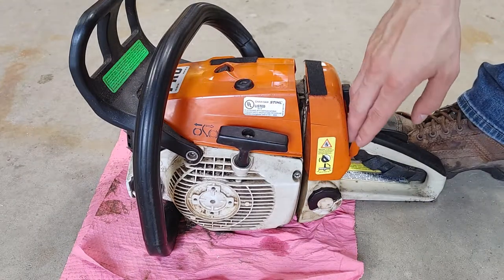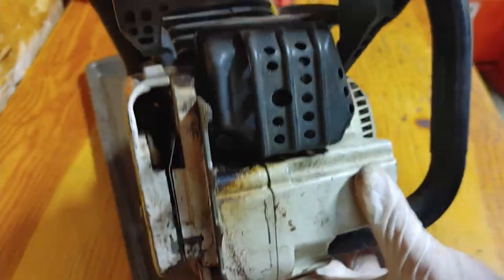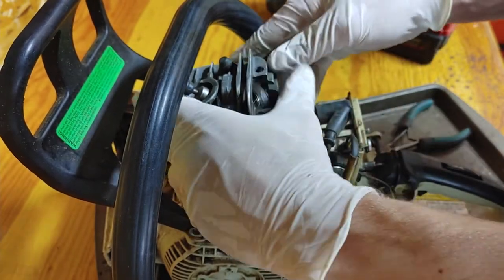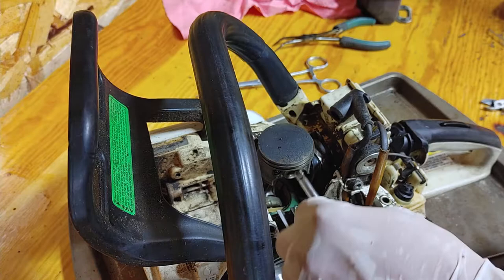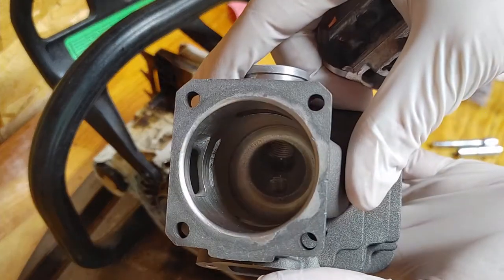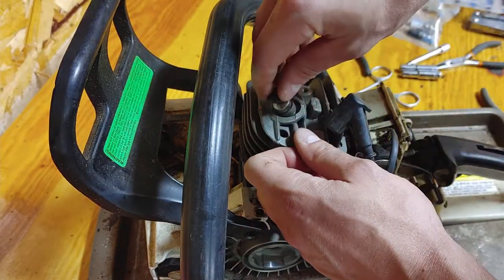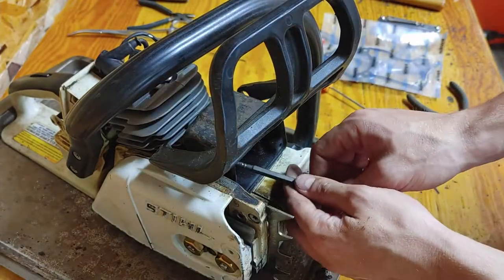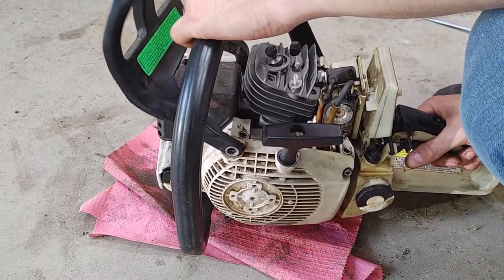Stihl MS260 Pro Chainsaw Cylinder and Piston Replacement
UPDATE: the farmertec rebuild kit in this video did not work out. The piston wrist pin was loose and generated ~125psi (seen in the video) compared to the original cylinder/piston/wrist pin that generates ~145psi (even using farmertec rings!)

Stihl MS260 Pro chainsaw that would not start. Diagnosed it and saw a scored piston so I replaced the cylinder and piston.